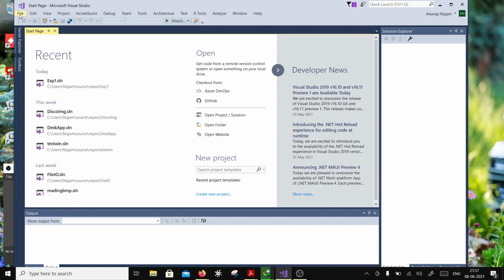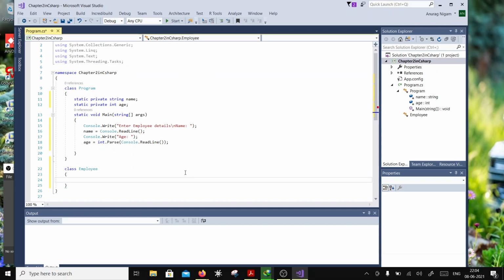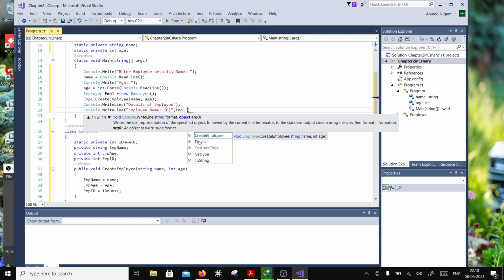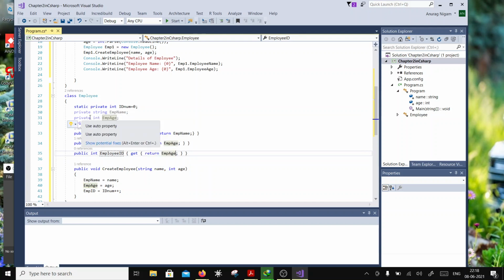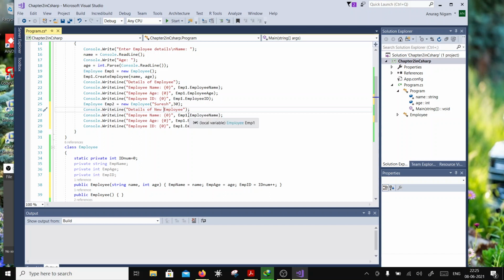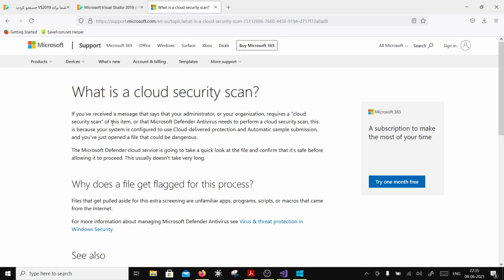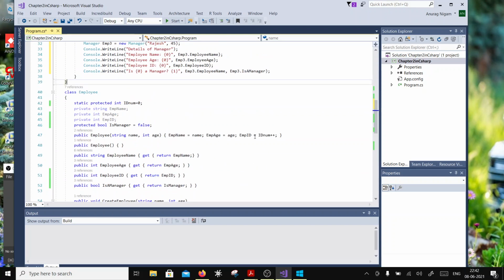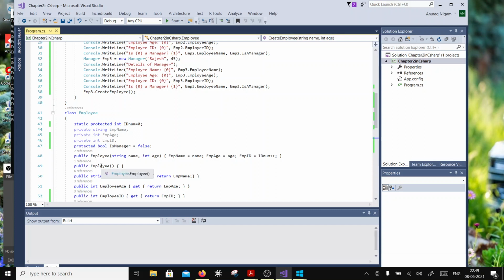Programming Languages Session2 (Chapter2 in C#)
a) Discuss four pillars of Object Oriented Programming namely- Encapsulation, Abstraction/Data Hiding, Inheritance, and Polymorphism
b) With an example, demonstrate difference between static & auto, private , protected and public
c) demonstrate how to create properties, discuss what are properties, how to do read only properties
d) demonstrate constructors and polymorphism with constructors
e) demonstrate how to inherit from a base class and how to do constructor chaining
f) demonstrate polymorphism